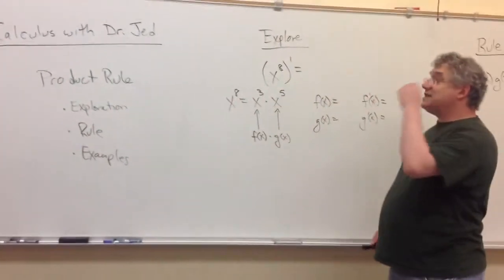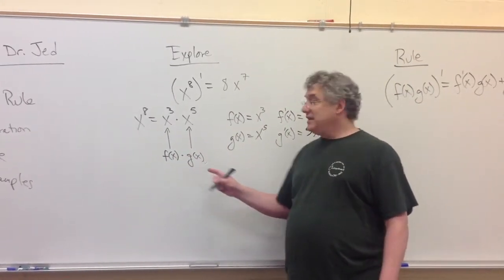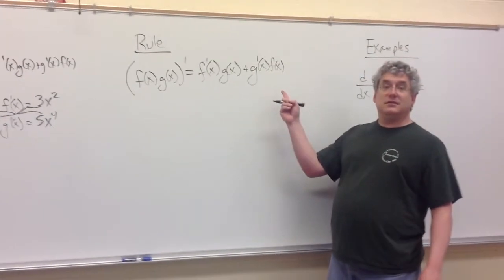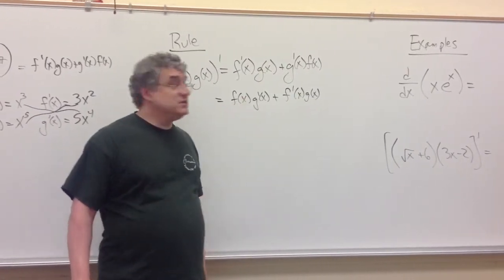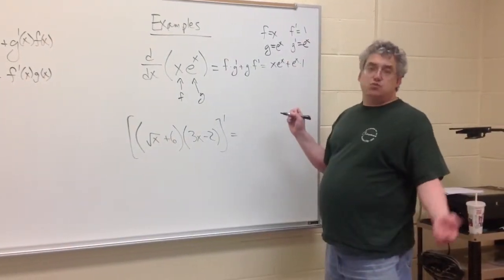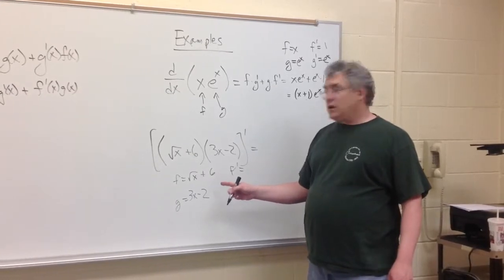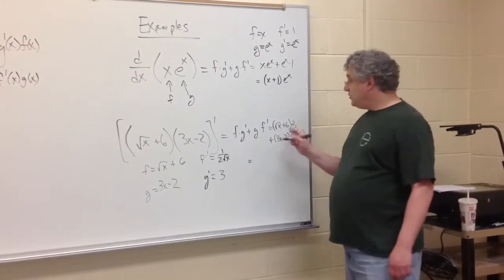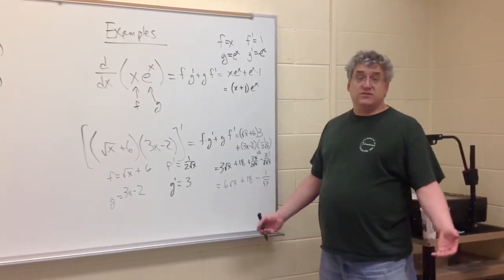Calc I Product Rule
Product rule and examples